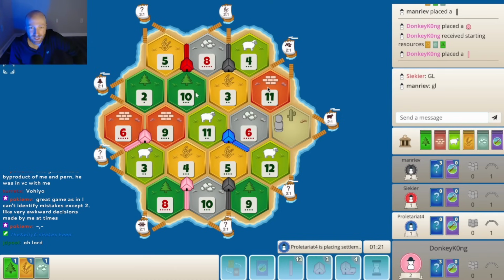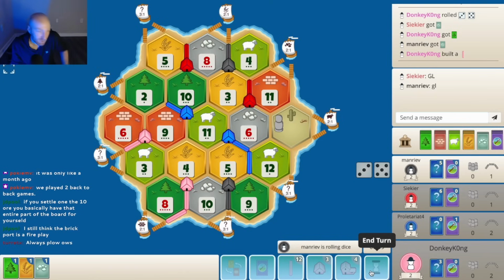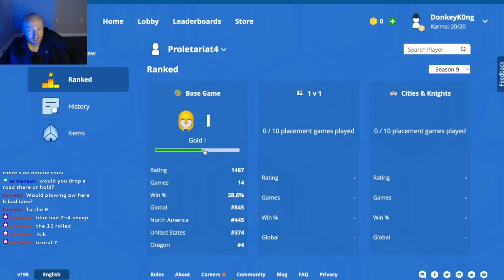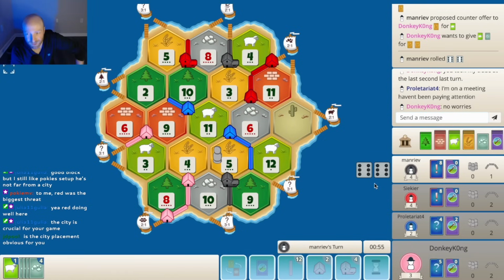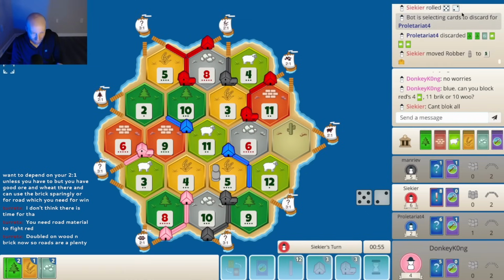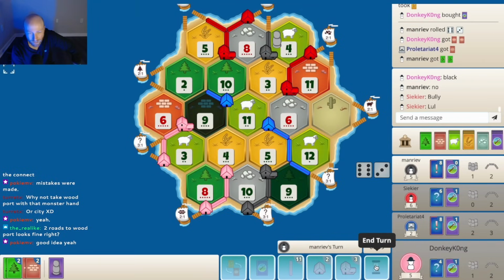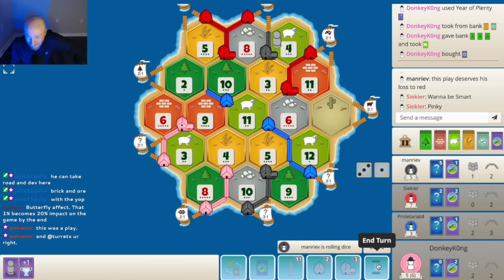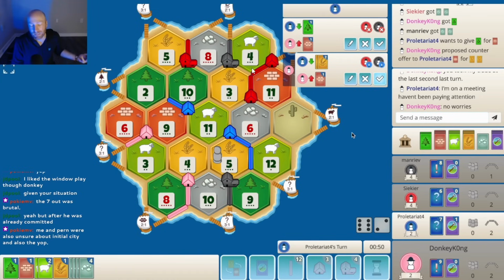Navigating A BUSTED Side-by-Side Catan Setup